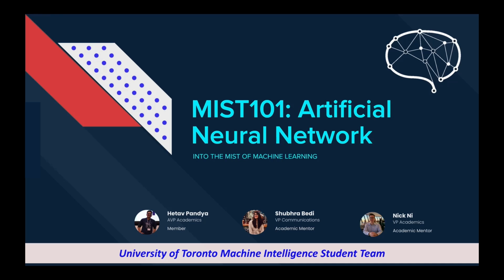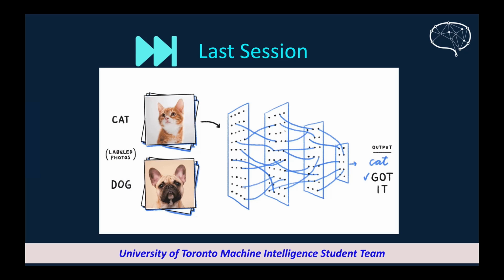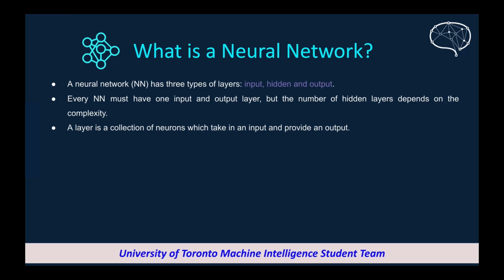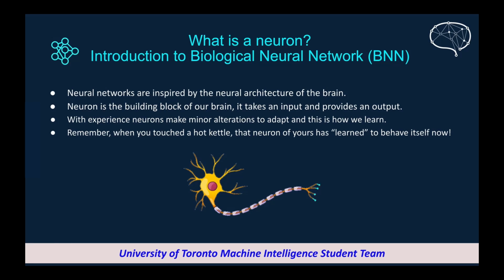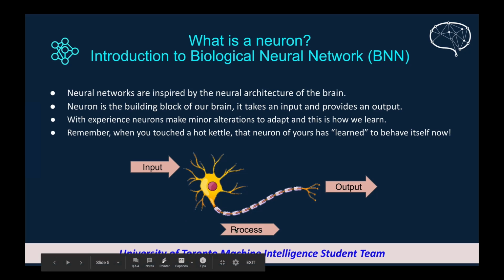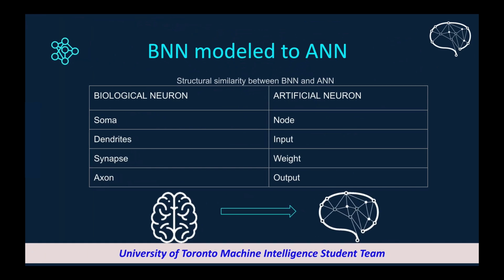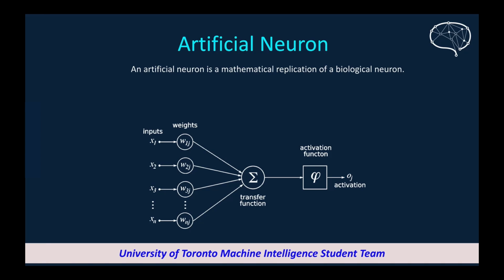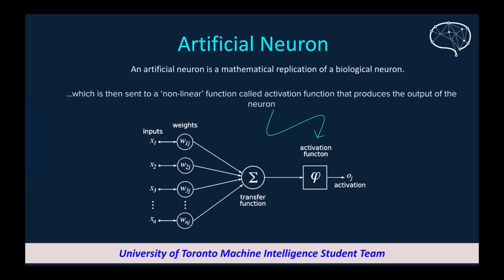MIST101 Workshop 3-1: Artificial Neural Nets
Welcome back to MIST101 presented by the University of Toronto Machine Intelligence Student Team. In Session 3, we are exploring Artificial Neural network, including the Biological Neural Network(BNN), how the BNN is modeled to ANN, how to make use of Activation functions in a neural network, a brief overview of feed-forward neural net, and how to use backprop. We end the session with two hands-on tutorial videos where you will learn how to build a neural network and learn how to train an artificial pigeon brain to do a digit recognition task while also giving you 2 assignments for good practice. Try to understand the concepts in this session and complete the assignment for a chance to win a prize before the next session!

In this part of the video, we will be looking into how an artificial neural network is inspired by the Biological neural network

Please leave your questions as comments or directly ask our team in Discord mist101 channel.